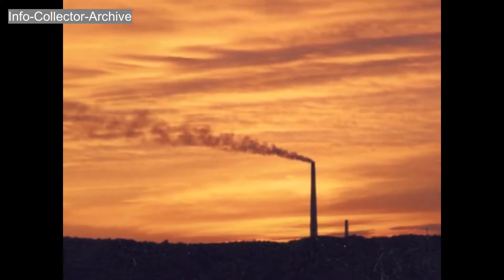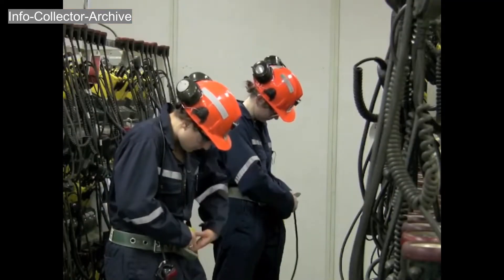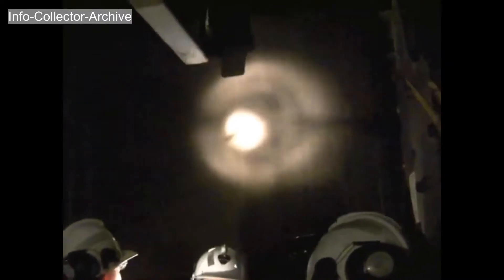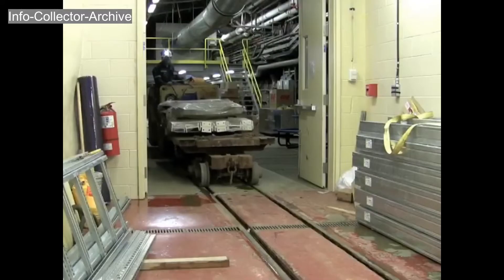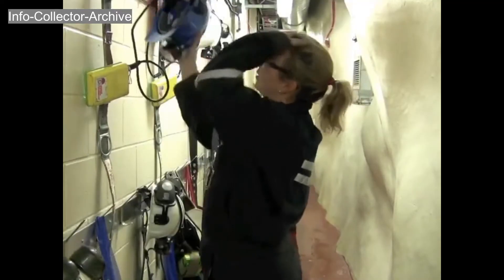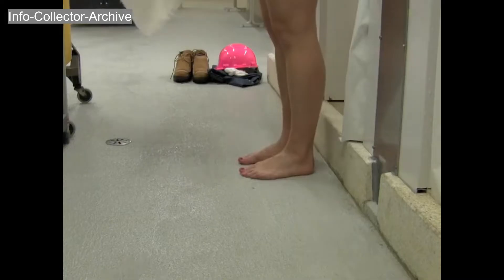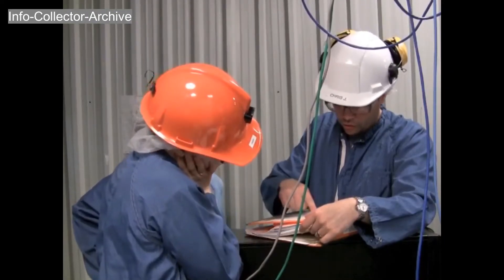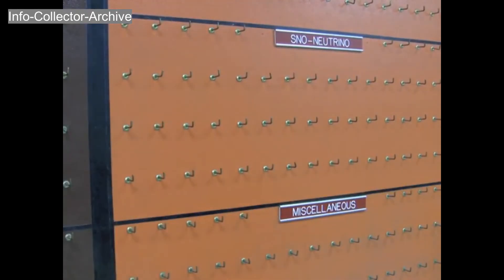A Day at SNOLAB- Deep Underground Dark Matter Detection & Neutrinos Laboratory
SNOLAB is located on the traditional territory of the Robinson-Huron Treaty of 1850, shared by the Indigenous people of the surrounding Atikameksheng Anishnawbek First Nation as part of the larger Anishinabek Nation.

We acknowledge those who came before us and honour those who are the caretakers of this land and the waters.

SNOLAB is Canada’s deep underground research laboratory, located in Vale’s Creighton mine near Sudbury, Ontario Canada.
It provides an ideal low background environment for the study of extremely rare physical interactions. SNOLAB’s science program focuses on astroparticle physics, specifically neutrino and dark matter studies, though its unique location is also well-suited to biology and geology experiments. SNOLAB facilitates world-class research, trains highly qualified personnel, and inspires the next generation of scientists.

At 2km, SNOLAB is the deepest cleanest lab in the world. It is an expansion of the facilities constructed for the Sudbury Neutrino Observatory (SNO) solar neutrino experiment and has 5,000 m2 of clean space underground for experiments and supporting infrastructure. A staff of over 100 support the science, providing business processes, engineering design, construction, installation, technical support, and operations. SNOLAB research scientists provide expert and local support to the experiments and undertake research in their own right as members of experimental collaborations.

History of SNOLAB
From 1970 to 1994, there was another underground neutrino detector set up in a mine in South Dakota. The Homestake experiment, a brainchild of Dr. Ray Davis, was set up to measure neutrinos from the Sun. The data collected presented a problem: the detector measured only about a third the number of neutrinos predicted by theorists. The experiment appeared to be sound, so what was going on? Physicists were concerned there may be fundamental flaws in the Standard Model, something wrong with our entire understanding of physics. There was even a possibility the diminished neutrino output was a sign that the Sun was actually going out (because of electromagnetic interactions light takes much longer to escape the Sun than neutrinos, so this was a valid concern).

The SNO experiment was designed to address this question, dubbed by physicists ‘The Solar Neutrino Problem’. Scientists knew that neutrinos came in three flavours: electron, muon, and tau. Up until this point, it was assumed that they did not change flavour. The Homestake experiment was sensitive only to electron neutrinos, the flavour produced in the Sun. SNO was designed to be sensitive to all three flavours of neutrino. Years of data from the SNO experiment found that in fact the Sun was creating the expected number of neutrinos, but they were changing flavour on their journey to Earth, so the Homestake experiment missed some of them. This finding was corroborated by the Super-Kamiokande detector in Japan, and the 2015 Nobel Prize in physics was awarded to Dr. Art McDonald of SNO and Dr. Takaki Kajita of Super-K.

The success of SNO and a strong working relationship with Inco (later Vale) meant plans to expand the lab were already in the works as SNO was still collecting data. The SNOLAB expansion added an additional 6,300 m2 of excavations, of which 3,700 m2 is clean room space, attached to the existing facility. The clean/dirty boundary was moved for the expanded laboratory and some existing excavations were converted to additional clean space. SNOLAB construction took place in two phases. Phase I added a new laboratory entrance and service facilities (chiller, generator, wastewater treatment), and new experimental areas: a network of drifts (Ladder Labs) for small and medium sized experiments and a large experimental hall (the Cube Hall) for a bigger experiment. Phase II consisted of an additional larger experimental space dubbed the Cryopit which is designed for an experiment using a large volume of cryogenic liquid and is isolated from the rest of the laboratory for safety in the event of a cryogen leak. In addition to the new laboratory space, there is also the existing SNO cavern and its associated Utility Drift and control room.

SNOLAB was constructed using capital funds totalling $70M, including an initial $38.9M capital award from the Canada Foundation for Innovation through the International Joint Venture program. The Ontario Innovation Trust, the Northern Ontario Heritage Fund, and FedNor provided additional funds enabling construction.